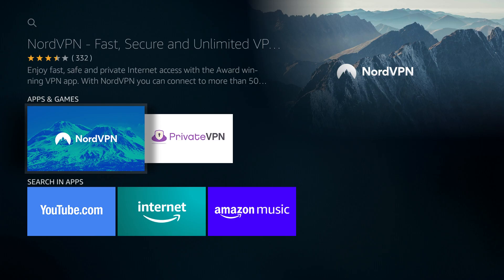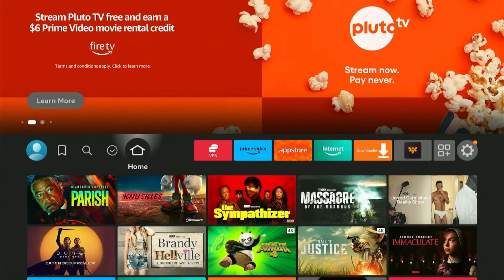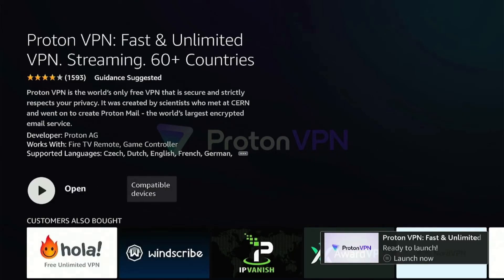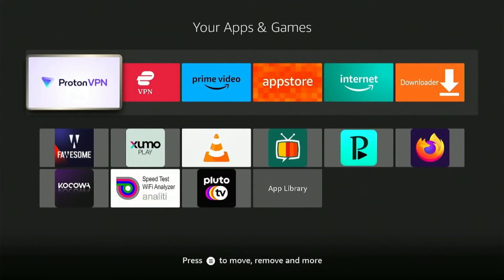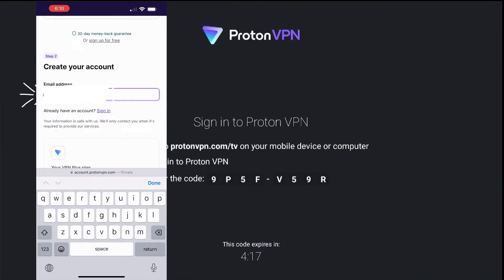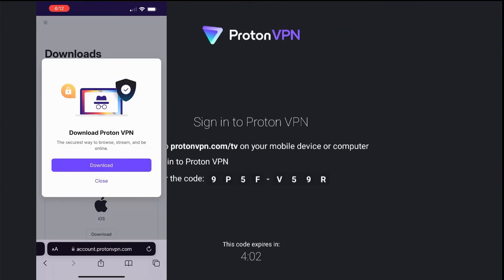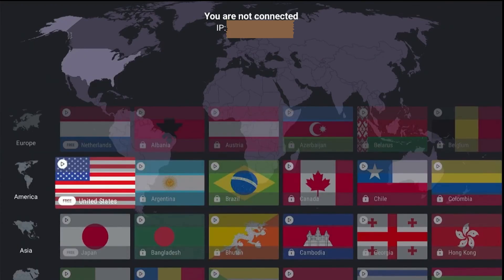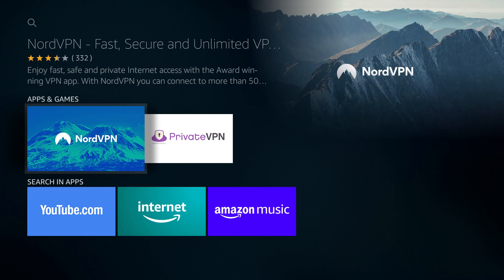How to Get Proton VPN on Firestick (2026) ✅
Want to stream securely and access geo-restricted content on your Amazon Firestick? In this easy tutorial, we’ll show you how to install and set up Proton VPN on your Firestick in 2026. Learn step-by-step methods, including sideloading the app or using the Downloader tool, so you can enjoy private, buffer-free streaming. Whether you're unblocking Netflix, protecting your data, or avoiding ISP throttling, Proton VPN is a great choice for Firestick users!